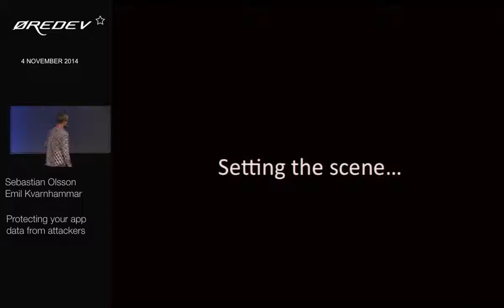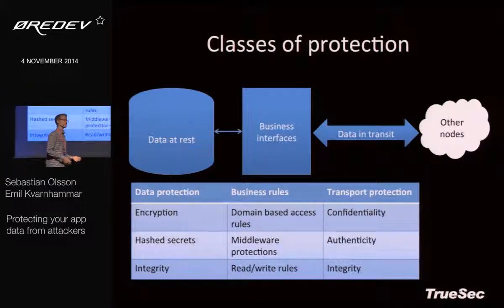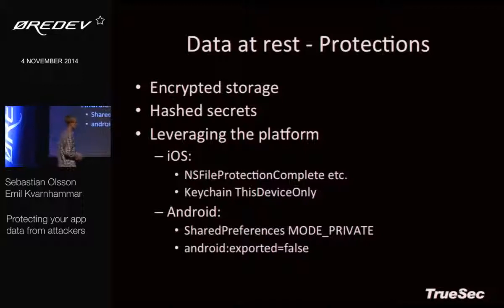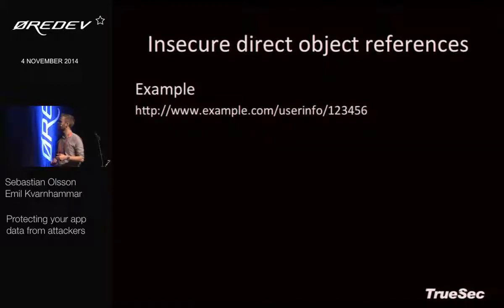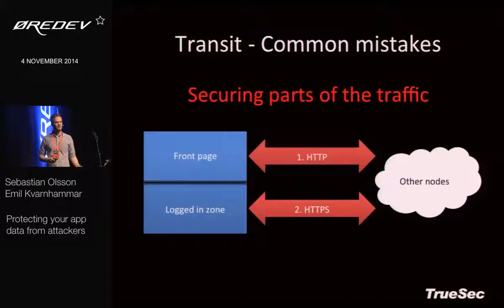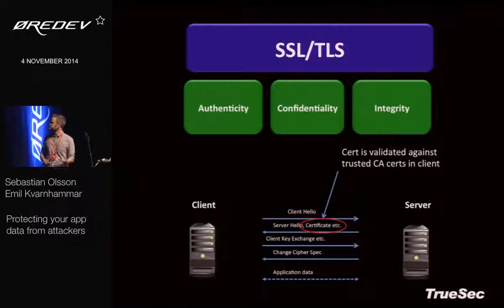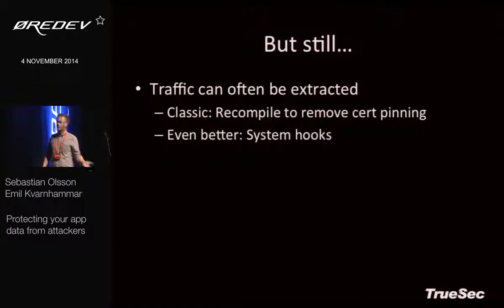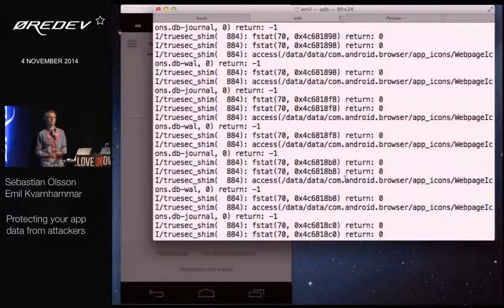Øredev 2014 - Protecting your app data from attackers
TrueSecs dedicated Security Day at Øredev 2014 - a jam-packed day of technical sessions about security for developers.

Session: Protecting your app data from attackers

 Is your app dealing with sensitive or even confidential data? Your secure app needs to handle many possible attack vectors like network eavesdropping/MiTM, data extraction from backups, storage access through trojans, heap dumps, unauthorised access to server data etc. This session presents secure practices in app development. We use iOS and Android as reference platforms during our demos, however most of the practices could be applied to any platform.

Speakers: Sebastian Olsson och Emil Kvarnhammar